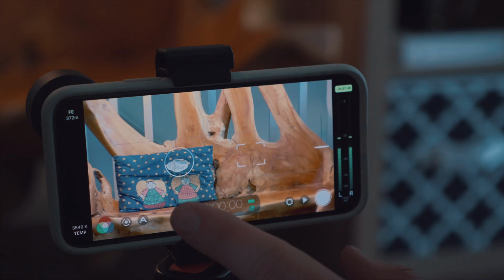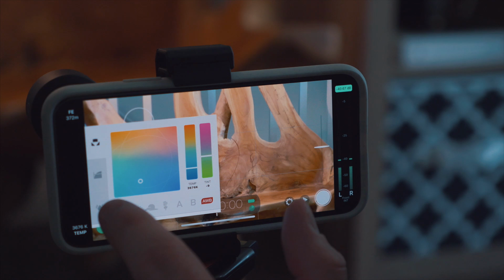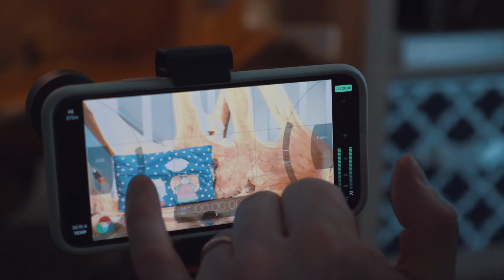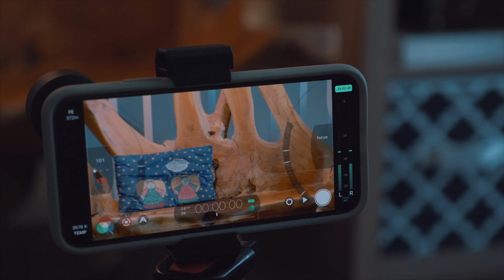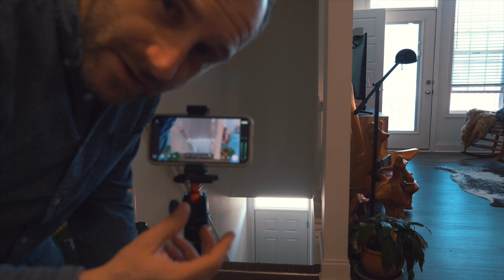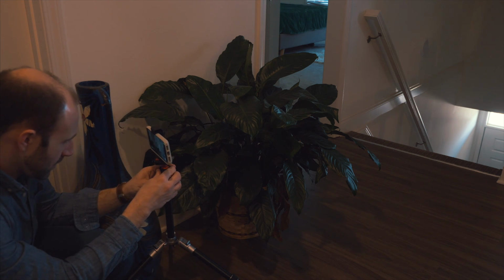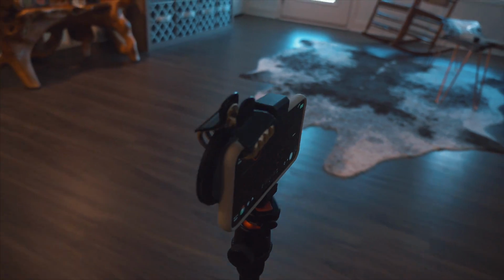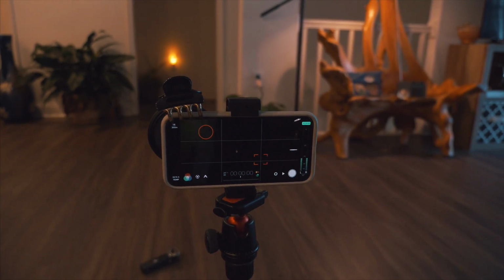Behind the Scenes: Moment Invitational Submission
This didn't turn out like a true behind the scenes. I got too into filming the other one. But take it or leave it. There is one iphone hack in here. Be on the lookout later for the Moment Invitational submission. It's due tonight. Can't wait. Action begets action.

MY GEAR LIST
BEST VLOGGING CAMERA
FAVORITE CAMERA
SECOND FAVORITE
GO-TO CANON LENS
THE BEST LENS EVER
AMAZING VARIABLE ND FILTER
TRAVEL TRIPOD
BENDY JOBY TRIPOD
CAMERA BACKPACK
GO-EVERYWHERE MIC
IN-STUDIO MIC
STUDIO MIC BLIMP
SOUND FOAM
LIGHT STAND